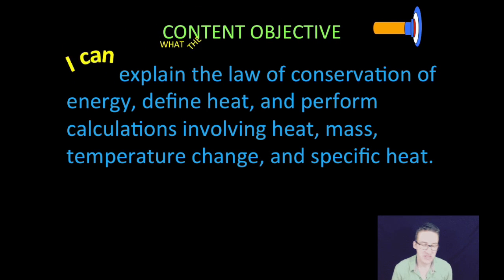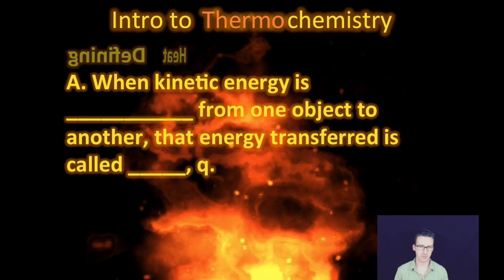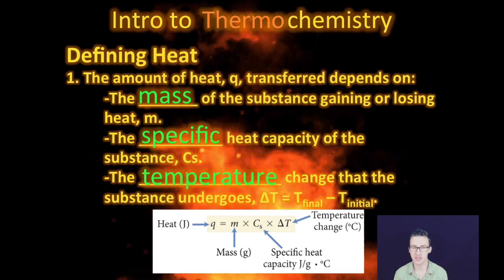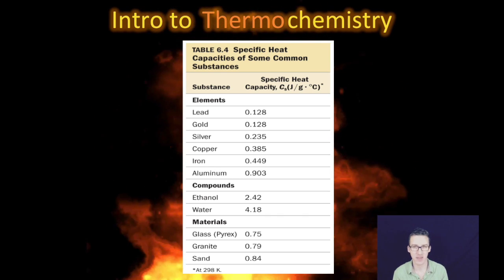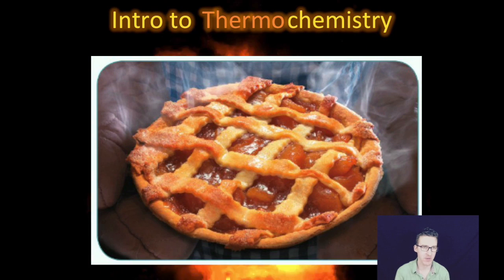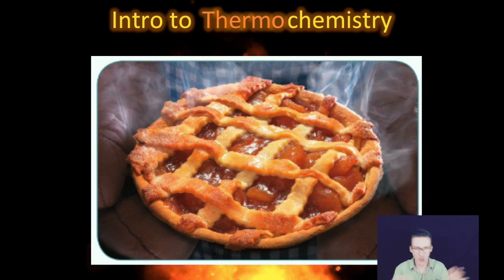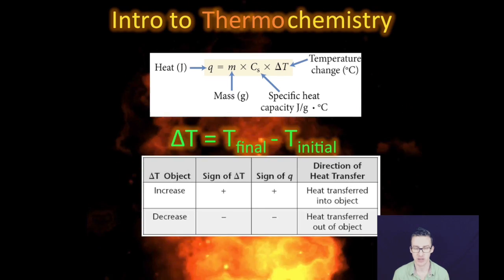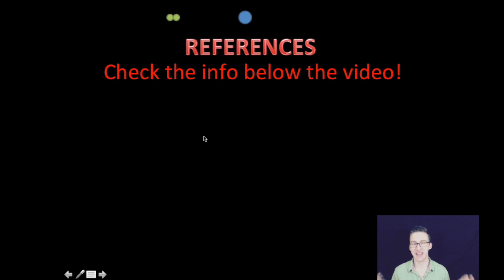q=mcΔT Explanation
This video is about Pre-AP CHEM Unit 12 Pages 1-3 (Temperature, Heat, Intro to Thermo) NOTES Part 2